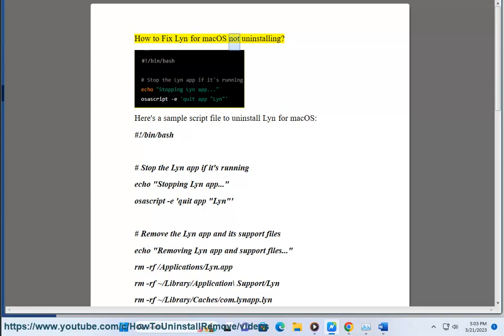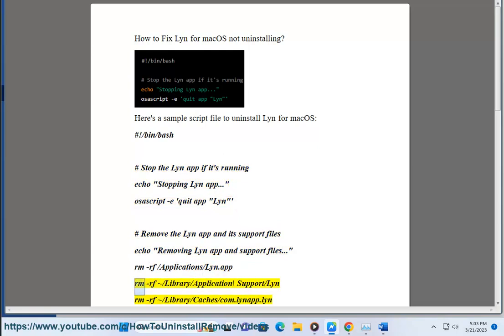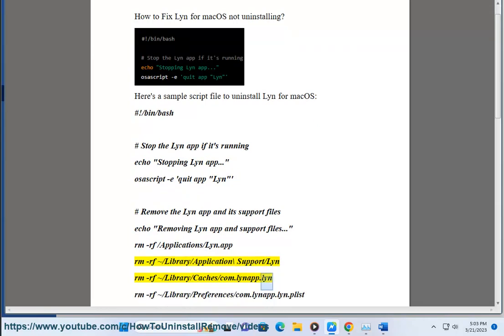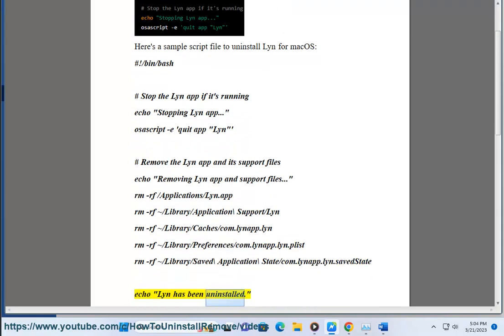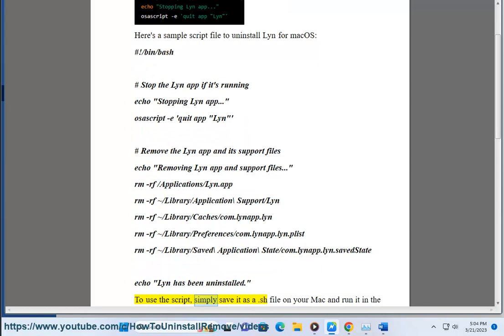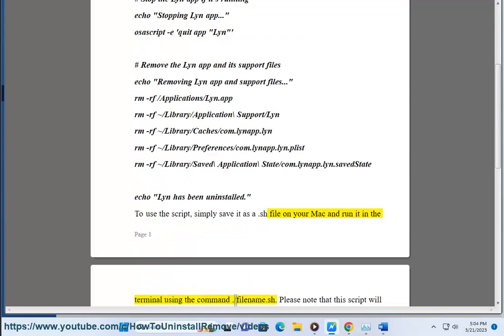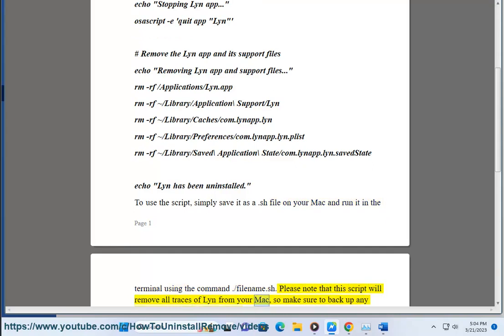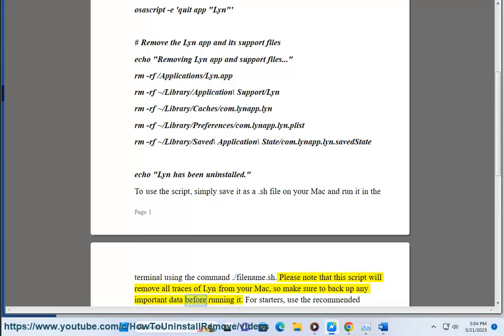Fix Lyn for macOS not uninstalling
Here's how to Lyn for macOS not uninstalling. For starters, use CleanMyMac X@ so u can efficiently manage installed app & your Mac.

Below are the Lyn for macOS uninstall script codes (beta):

#!/bin/bash

# Stop the Lyn app if it's running
echo "Stopping Lyn app..."
osascript -e 'quit app "Lyn"'

# Remove the Lyn app and its support files
echo "Removing Lyn app and support files..."
rm -rf /Applications/Lyn.app
rm -rf ~/Library/Application\ Support/Lyn
rm -rf ~/Library/Caches/com.lynapp.lyn
rm -rf ~/Library/Preferences/com.lynapp.lyn.plist
rm -rf ~/Library/Saved\ Application\ State/com.lynapp.lyn.savedState

echo "Lyn has been uninstalled."